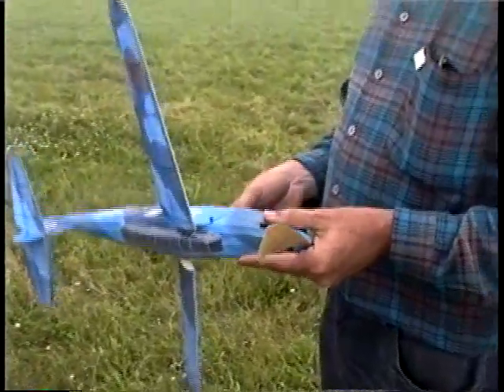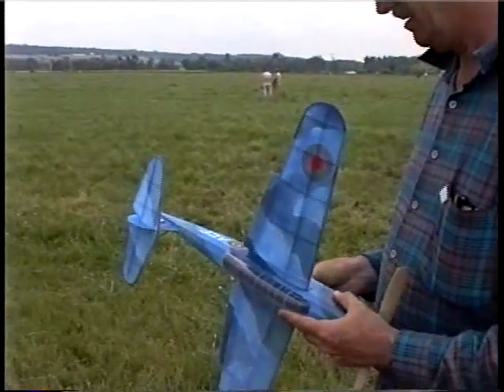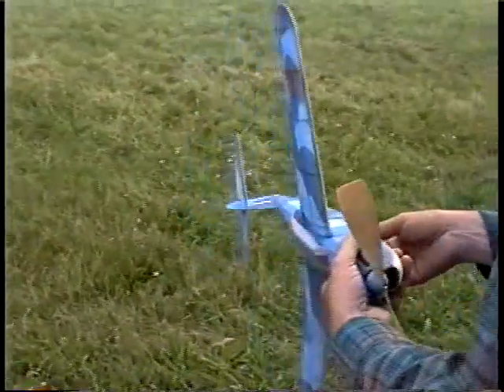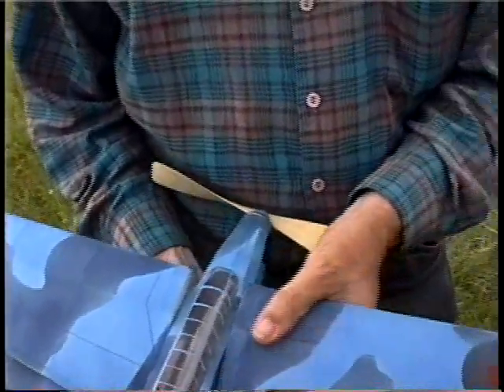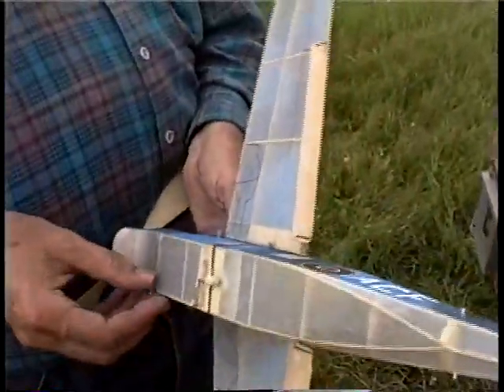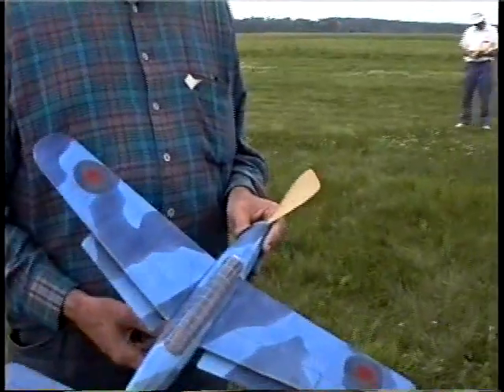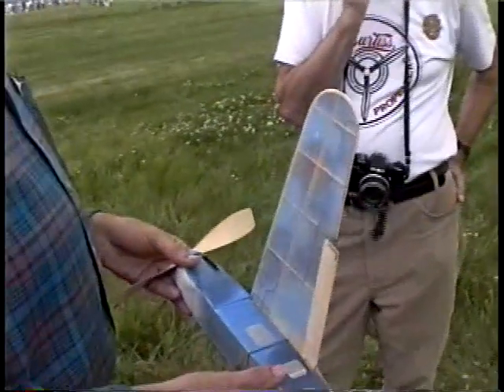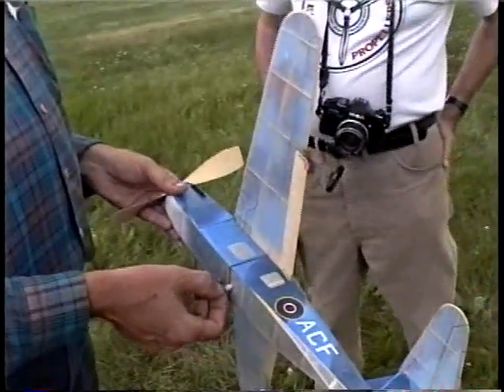Wing Dethermalizer by Jack McGillivray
The late Jack McGillivray demonstrating his wing DT method at the 1992 FAC Nats in Geneseo, NY. Used a 3/32" & 1/8" dia. aluminum tube. Nylon screw on Tomy Timer allowed one minute per groove. up to six minutes. Bill Warner recorded the tutorial on audio for a newsletter article. (RIP, Bill 3.12.20)